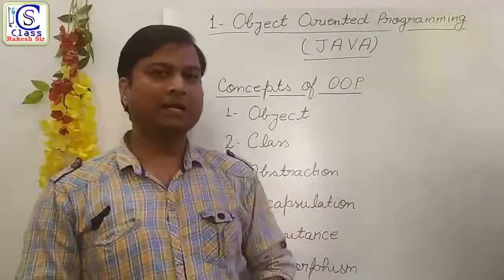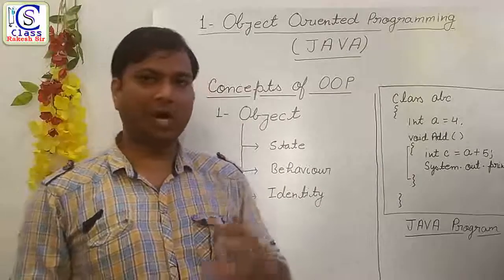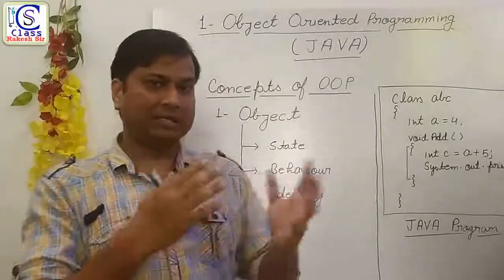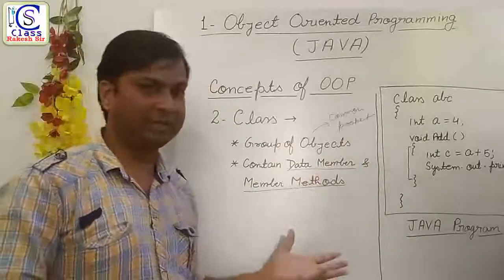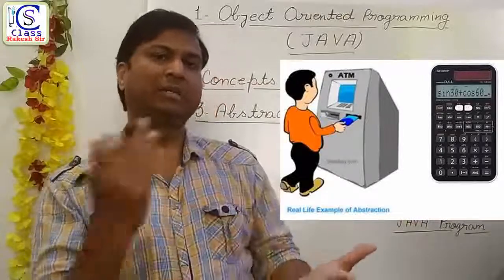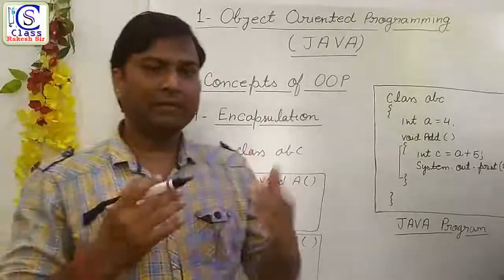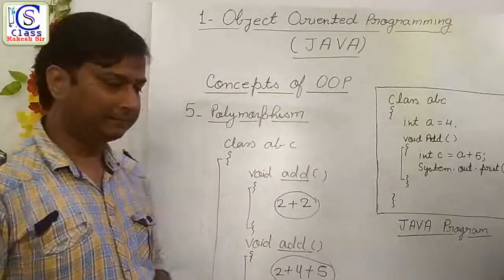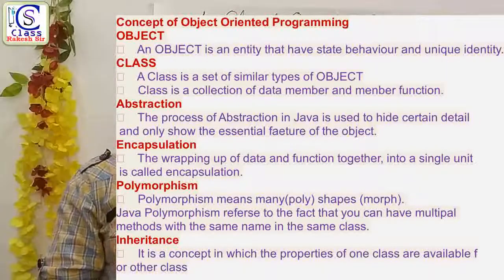Class IX P-II Object Oriented Programming